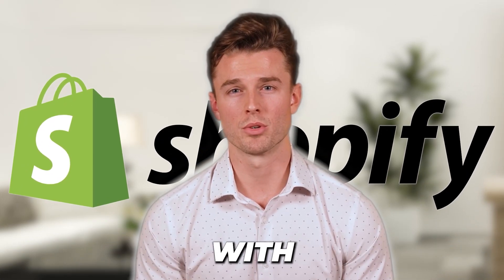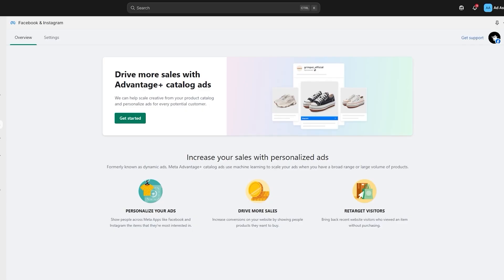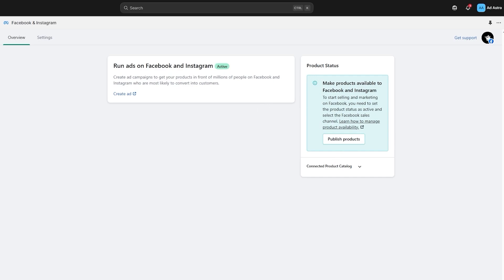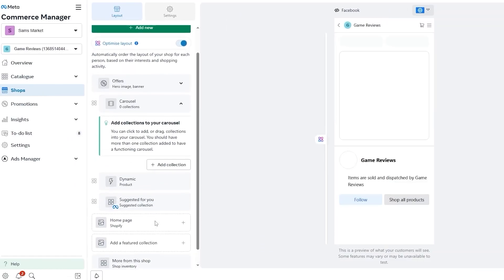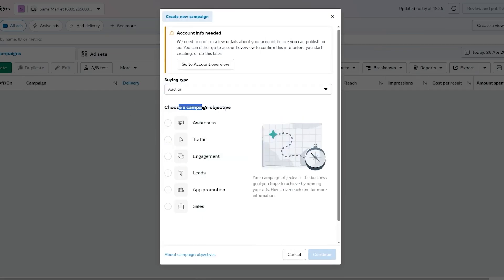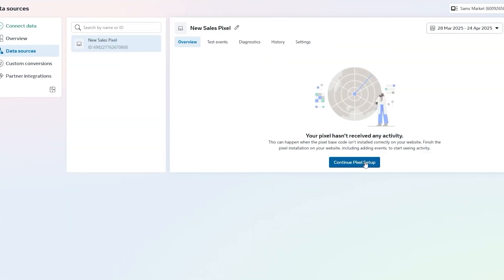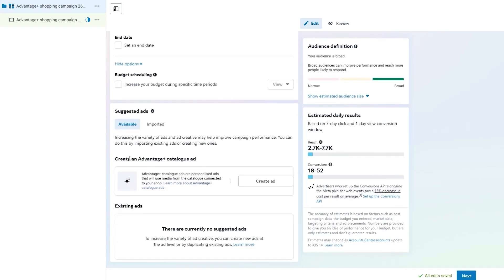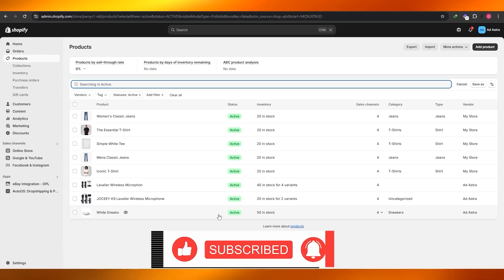How to Connect Shopify Store to Facebook & Instagram Shop (2025) | Complete Tutorial for Beginners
0:00 – Introduction
0:30 – Installing Facebook & Instagram App on Shopify
0:54 – Setting Up Meta Business Suite
1:18 – Creating a Facebook Page
1:35 – Connecting Facebook & Instagram App
1:56 – Creating and Connecting a Meta Pixel
2:33 – Submitting for Review
2:50 – Syncing Products to Facebook Catalog
3:40 – Publishing Products to Sales Channels
4:01 – Viewing Products in Facebook Catalog
4:35 – Creating a Facebook Shop
4:42 – Creating Facebook Ads
5:10 – Choosing Ad Buying Type
5:52 – Manual Ad Setup
6:17 – Setting Up Conversion Events
7:06 – Testing Pixel and Sending Test Traffic
8:00 – Setting Budget and Audience
8:43 – Creating the Ad
9:26 – Finalizing Ad with Creative Tools
9:40 – Publishing the Ad
9:53 – Conclusion

Learn how to connect your Shopify store to Facebook and Instagram Shop with this complete tutorial for beginners. This step-by-step guide covers setting up Facebook & Instagram integration, connecting Commerce Manager, syncing your product catalog, and enabling in-app shopping features. Perfect for store owners looking to expand their reach and increase sales through social commerce.